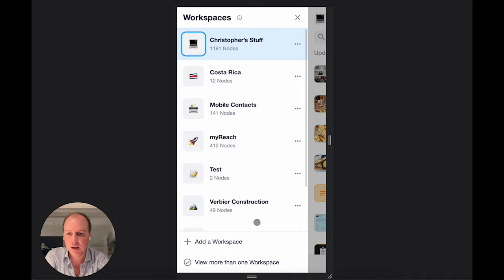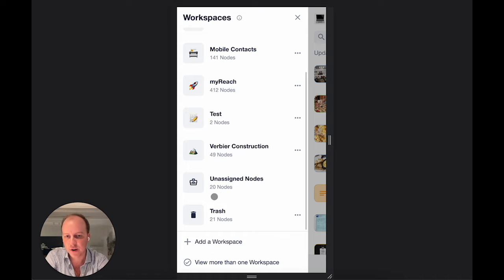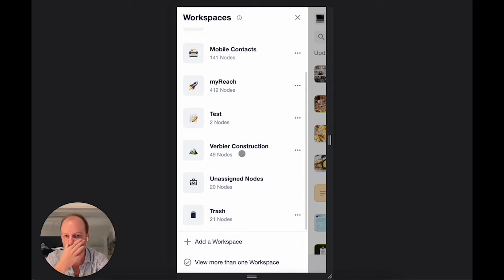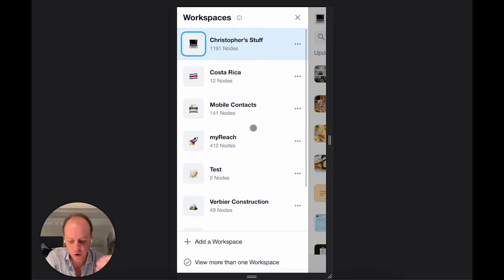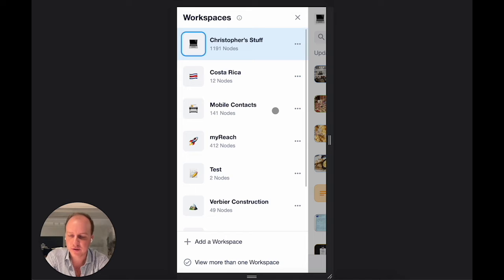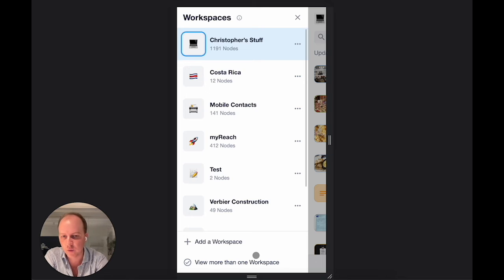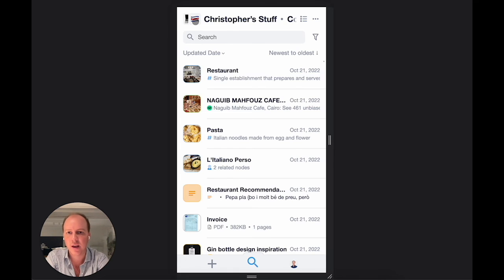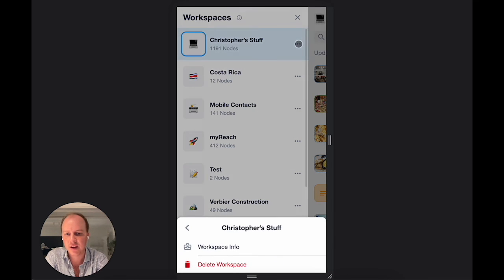What is a "Workspace"?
Workspaces are areas of work in the App... Keep things organised and separate work from pleasure in different spaces. Workspaces are a fundamental concept of myReach.